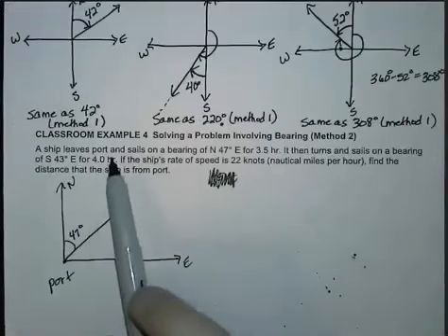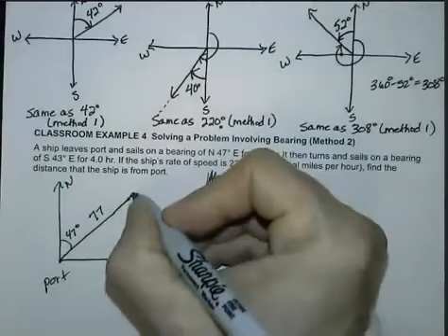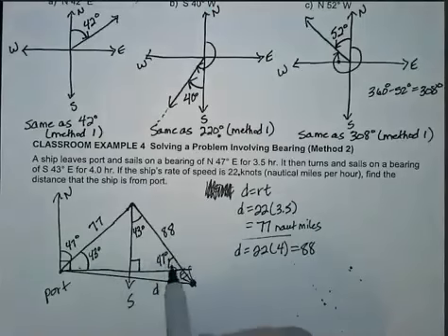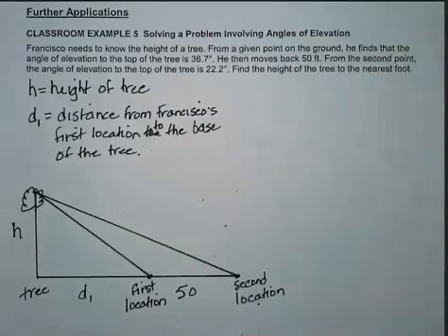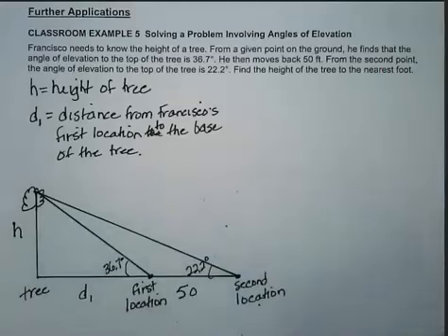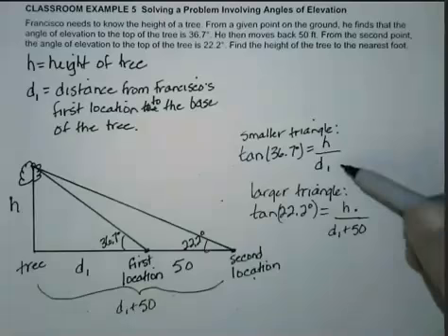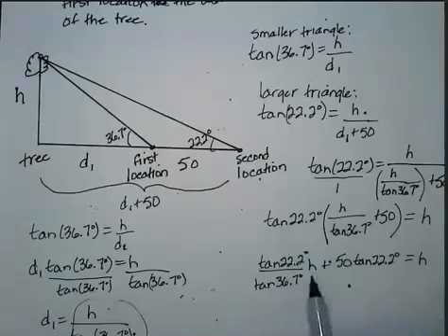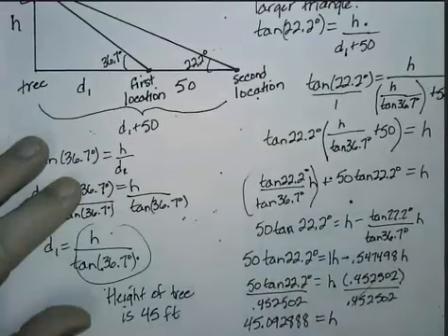Trig Section 2-5 Part 2